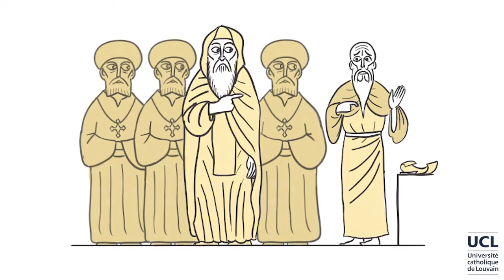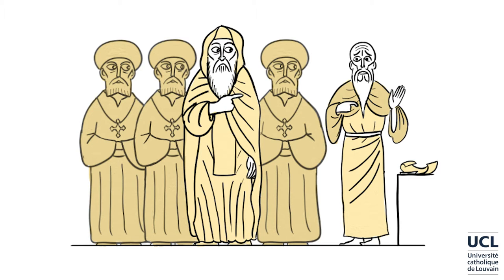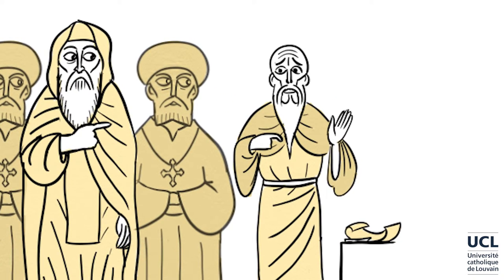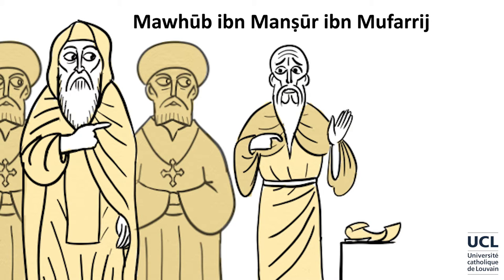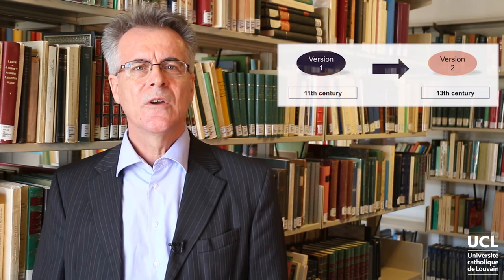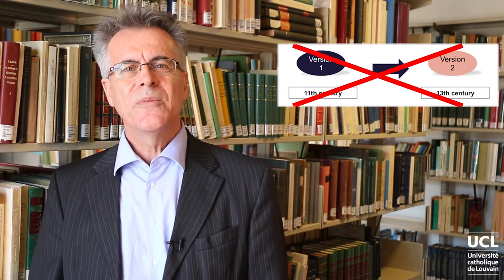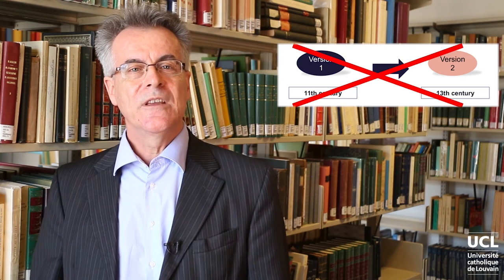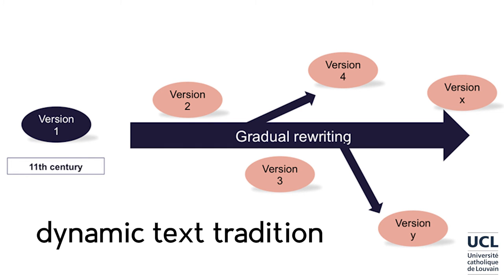7.4. The Muqattam Miracle - Account through the Ages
In this video, you will learn about the origin of the Muqaṭṭam story, and about how it was incorporated into a much larger work, known as the History of the Patriarchs of Alexandria, the official history of the Coptic Church, which was compiled in Arabic in the Fatimid period and was for the most part based on earlier sources written in Coptic.
Perrine Pilette - Naglaa Boutros - Johannes den Heijer.